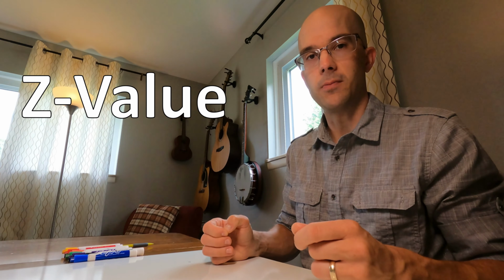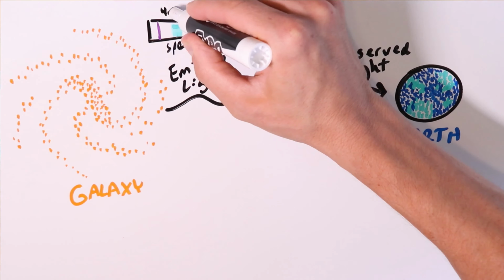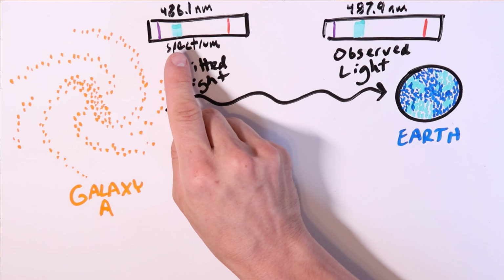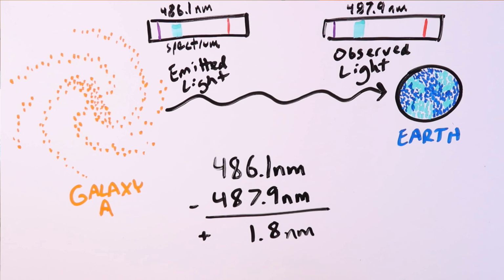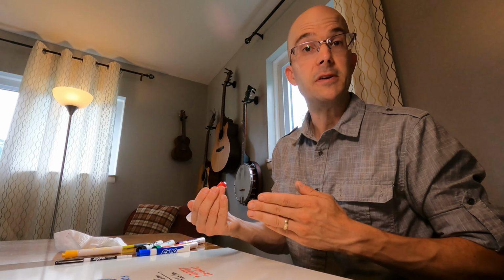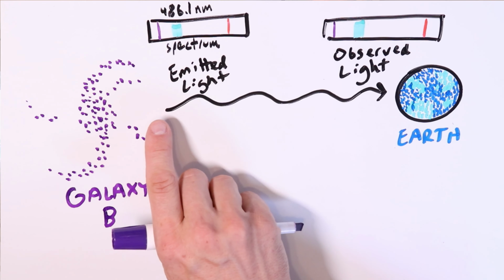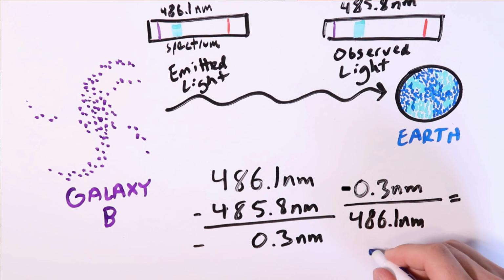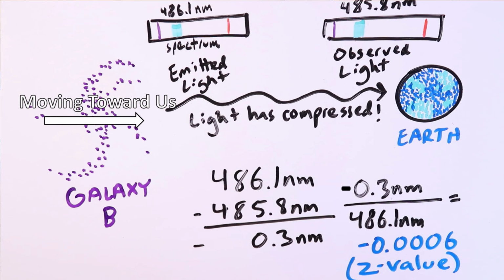Calculate Redshift as Z-Value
In this video I do a worked example to show how to calculate a galaxy's Z-value, or the amount of redshift.  A galaxy with a positive Z-value is redshifted and therefore moving away from us; a galaxy with a negative Z-value is blueshifted and therefore moving toward us.

The Z-value correlates with an approximate distance and therefore recessional velocity.  A small Z-value (near zero) means the recessional velocity is small, and the galaxy is not moving quickly relative to the observer (Earth).  Larger Z-values indicate a faster recessional velocity and therefore greater distance.  A few very distant galaxies have Z-values of near 14, while most galaxies near us have Z-values closer to +0.001 or a bit less.

This video only directly addresses calculating Z-value and does not show the correlation between Z-values and recessional velocity or distance.